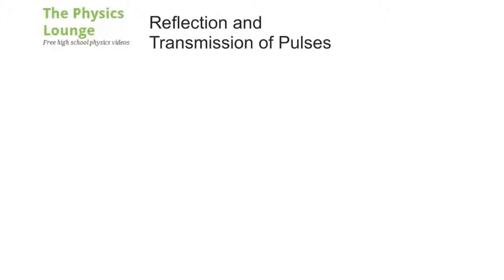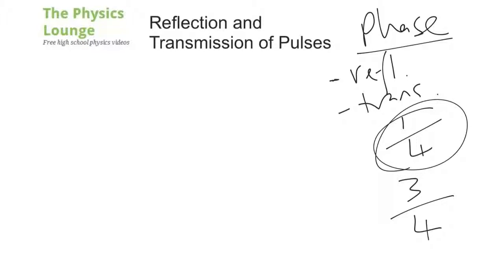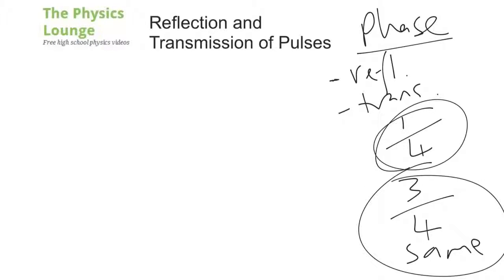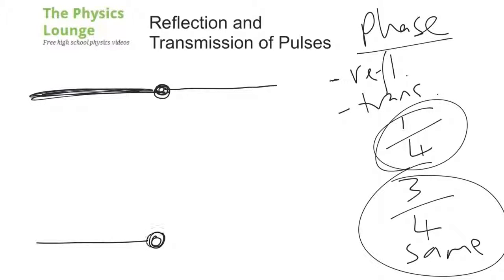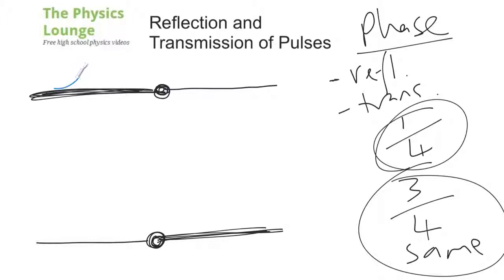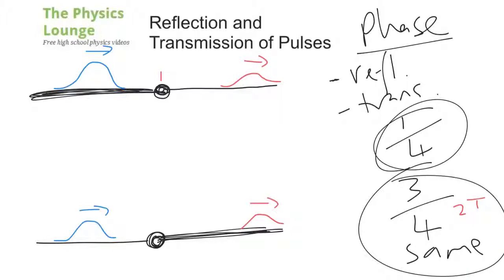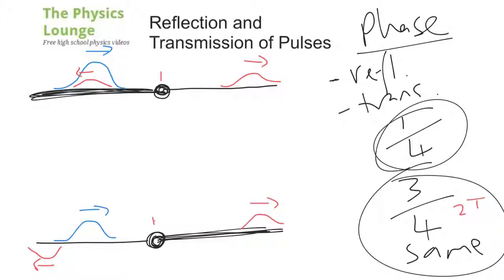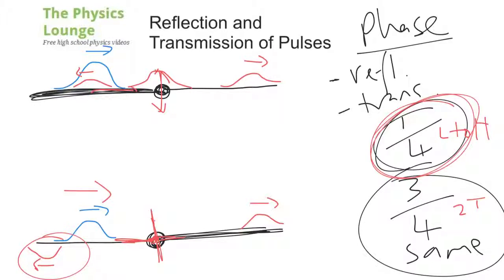Transmission and Reflection of Pulses